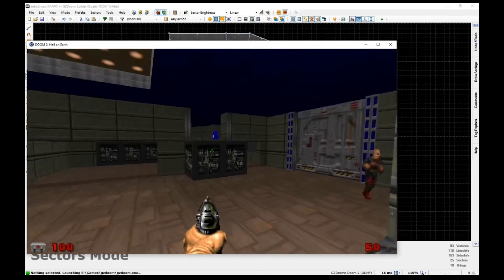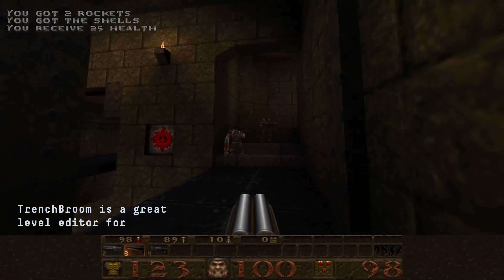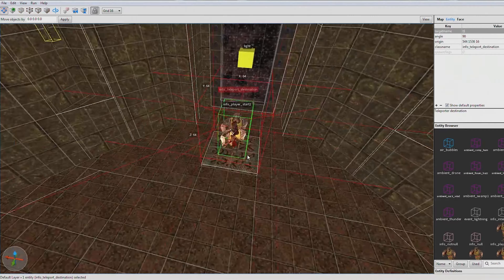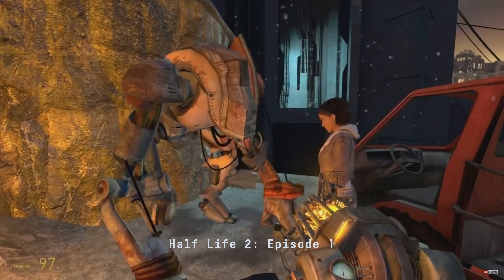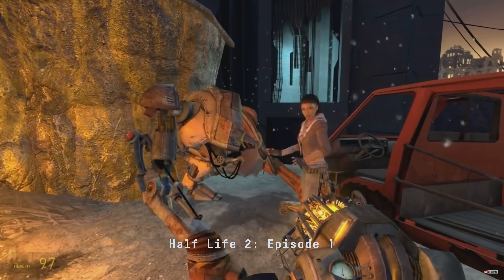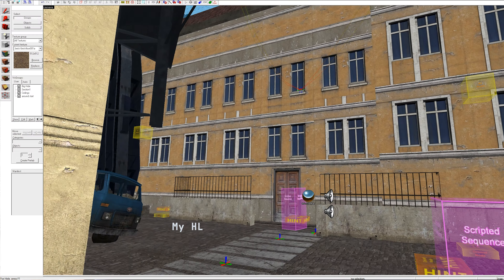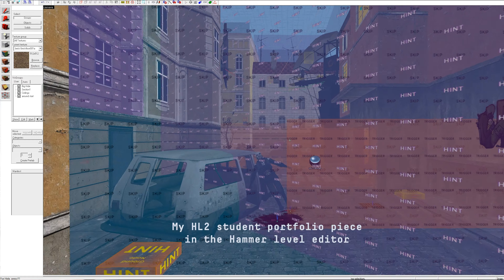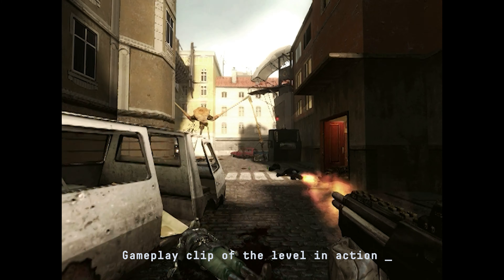Why level design is so hard to practice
In this video I talk about why level design is a weird and tricky discipline to get into these days, especially compared to how it was when I got into it, over 20 years ago (!).

00:00 - Why level design is weird and hard to practice
02:15 - Advising people to make fully playable levels
03:42 - How I got into LD during a golden age of FPS editors
06:16 - Game design was harder for me to show than LD
07:35 - Today, things are the complete opposite way round
09:52 - Unity and Unreal are game engines, not level editors
11:03 - My mixed feelings about stuff posted to blocktober
13:43 - Show gameplay videos instead of empty screenshots
15:10 - Not a simple problem, but I hope talking about it helps

This video is part of my Talking About Level Design video series, which I've collected into this playlist